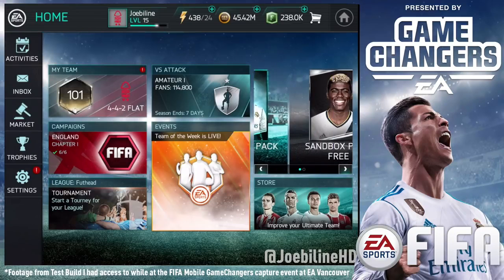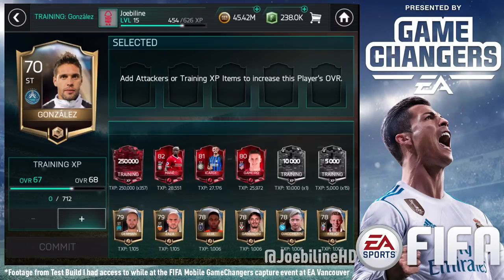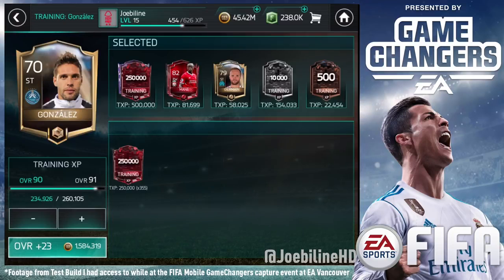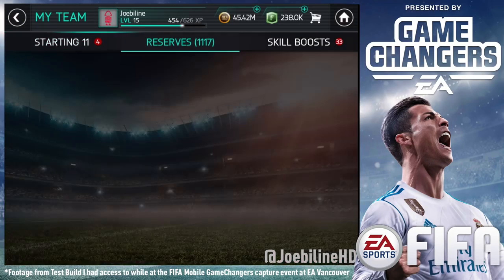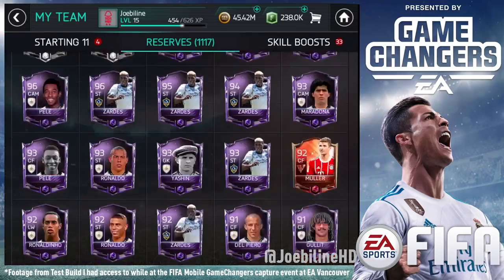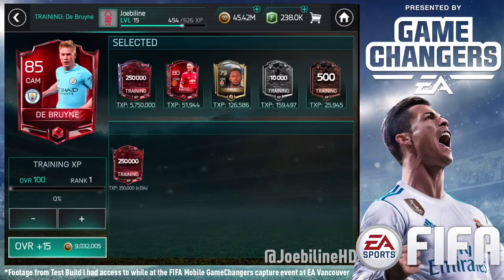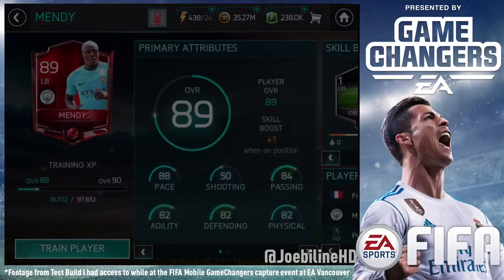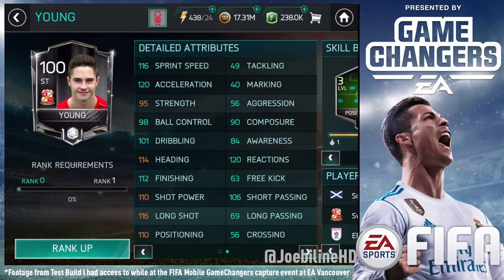Fifa Mobile 18 S2 Player Training Costs Explained | Season 2 Bronze To a hundred Legendary Overall.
what i record & edit with:

if you loved this fifa mobile video click that like button! comment telling me what you concept? in case you're new round right here subscribe and never pass over an add once more!

channel blurb:
my names joe and im called joebiline or joebilinehd.
i add  fifa cellular 18 s2 season 2 motion pictures every unmarried day!
 count on lots of a fifa cellular season 2 f2p rtg road to glory fifa cell 18 percent starting, fifa cellular s2 participant assessment, fifa cell 2 squad builder, fifa mobile season 2 pointers hints & a good deal more

wanna get partnered? be a part of curse ninety/10 rev share and a rolling month-to-month settlement be part of now!

i make all my very own photos

every day fifa uploads on fifa mobile 18 s2 season 2, inclusive of player opinions, squad builders and elite % openings.

plastician - high priced wpl001 - furnished by the wave pool

track by means of chillhop:  on spotify:
a d m b »
ajmw »
aso »
bonus points »
birocratic »
brock berrigan »
deeb »
floppy circus »
globuldub »
guggenz »
manual »
khüdósoul »
l'indécis »
mecca:83 »
philanthrope »
tantu »
the cancel »